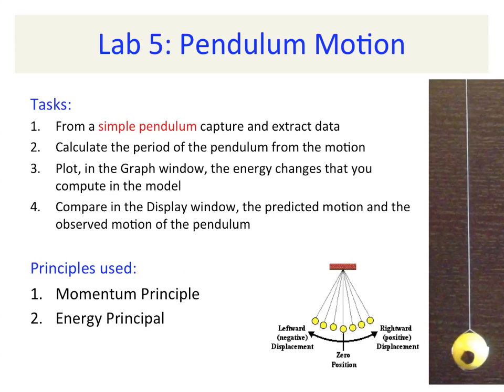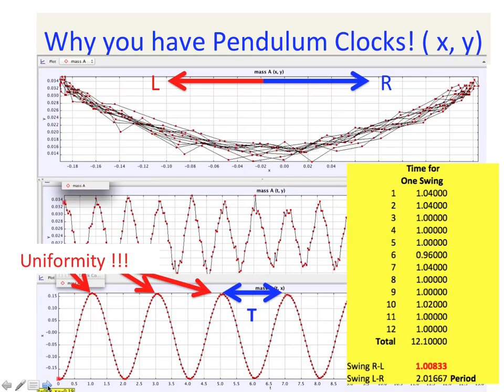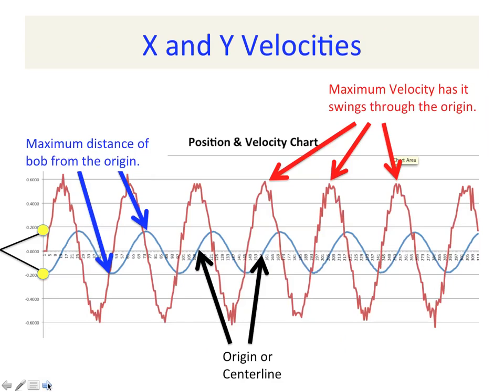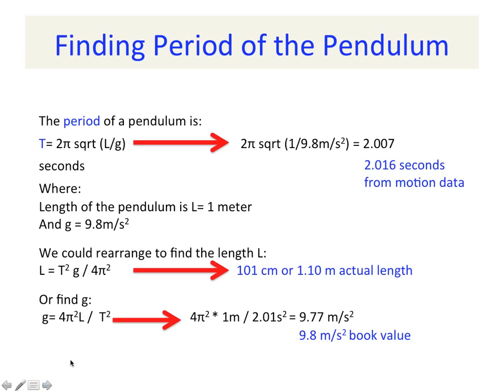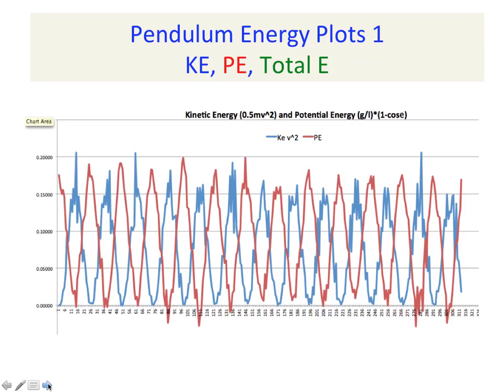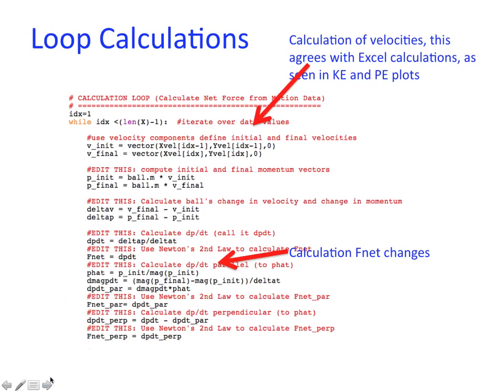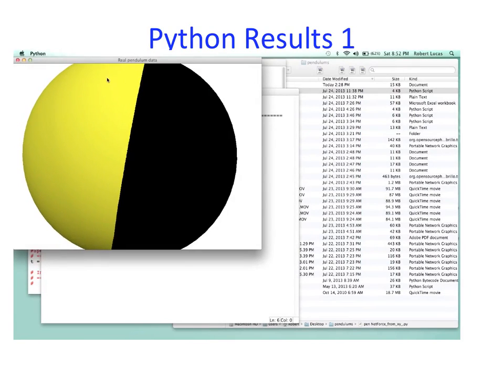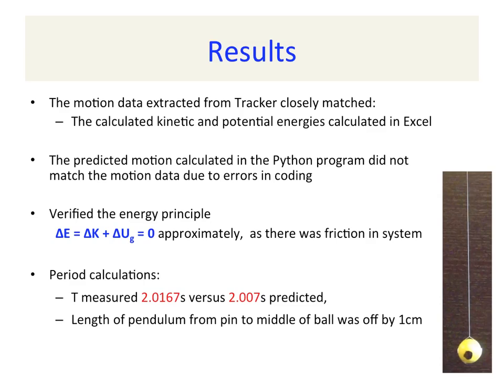Lab 5 tracker python pendulum motion b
Pendulum motion with tracker and python